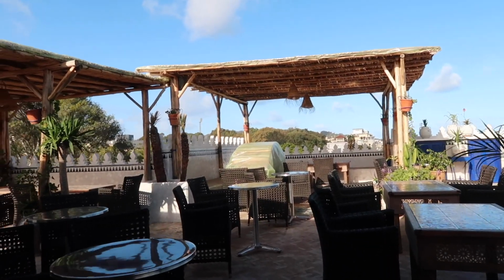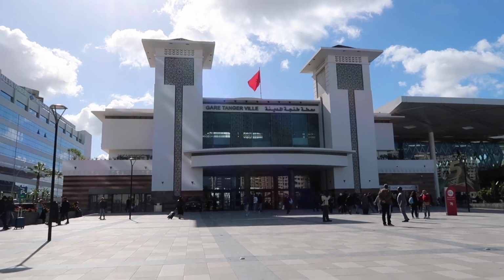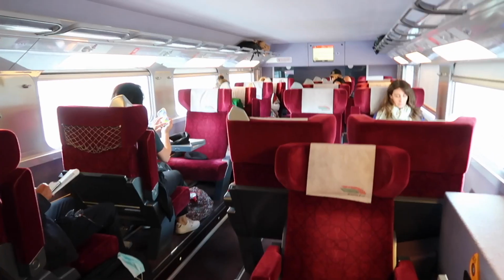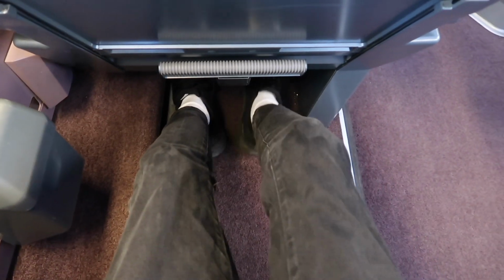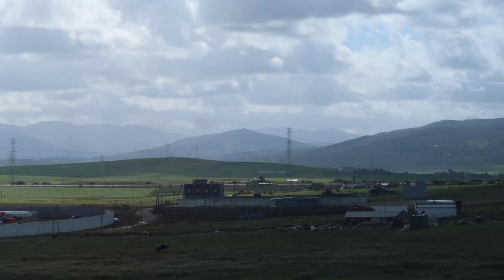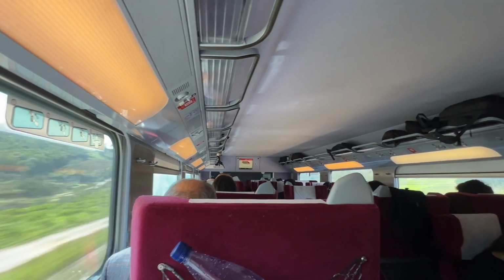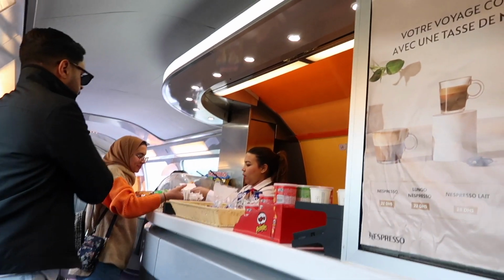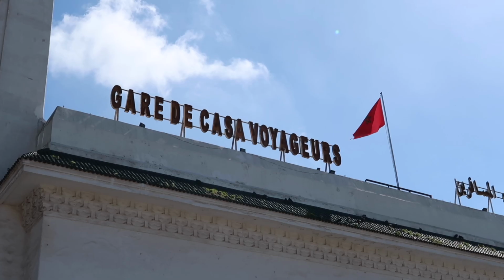I rode the fastest train in Africa | 350km/h Al Boraq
Today, I'm taking you with me on the fastest train in Africa, Morocco's amazing Al Boraq high-speed train from Tangier to Casablanca, in first class 🌞

(some of the links in this description are affiliate links, meaning I'm recommending to you services that I personally use & trust and when you book/buy through those links, I receive a small commission at no extra cost to you)